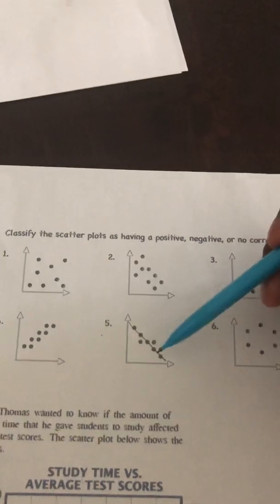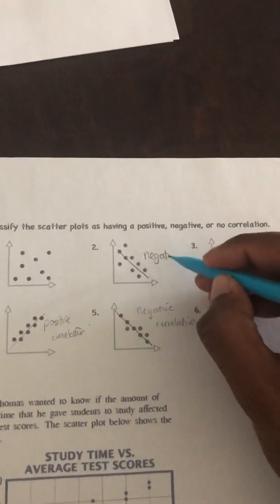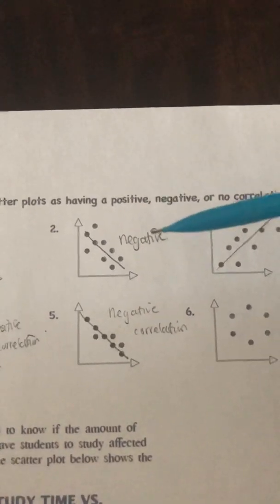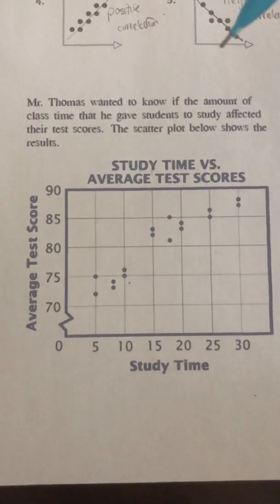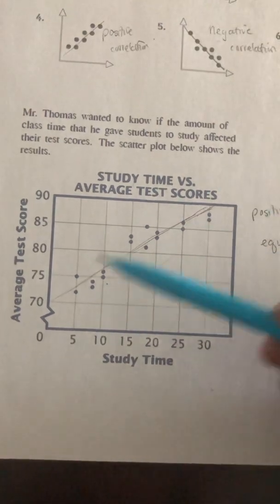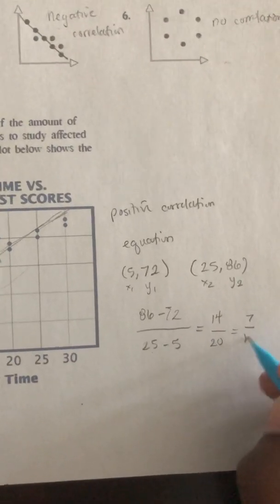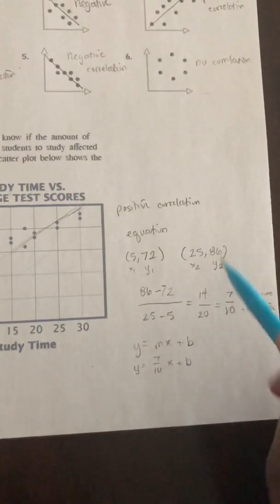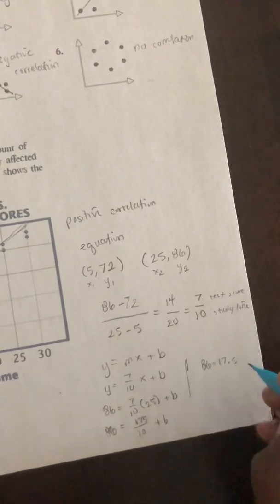ScatterPlots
Determine correlation and interpret graph